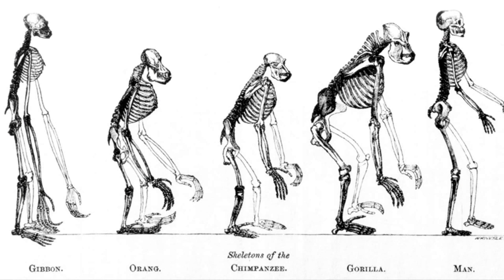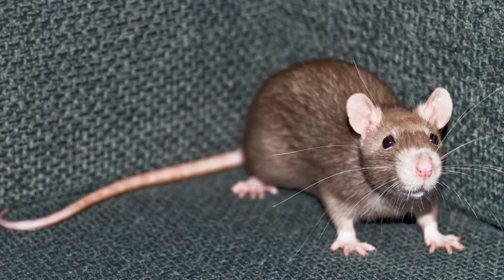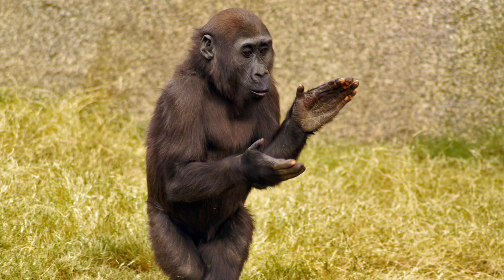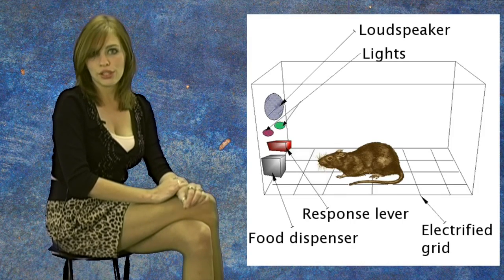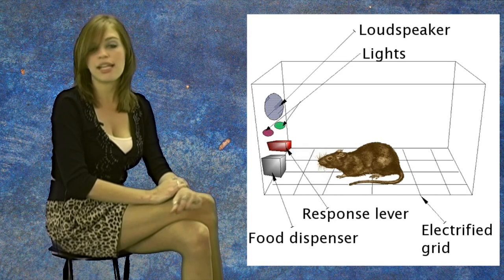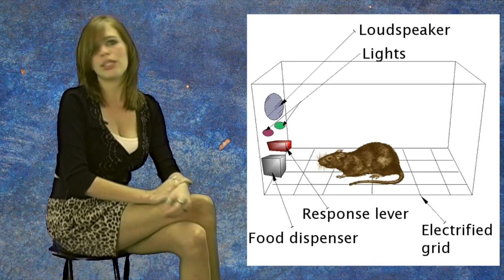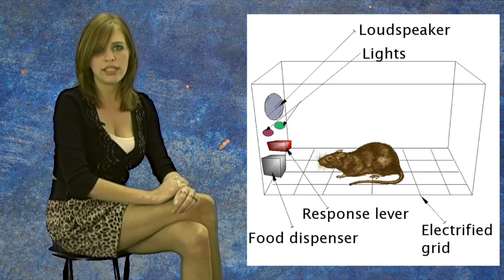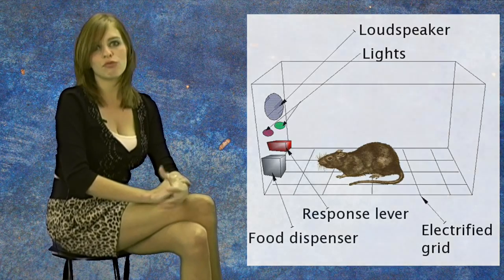Animal Psychology & Behavioral Modification Technuqes, Aversion Therapy or Torture?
Kayleigh discusses behavioral psychology and behavior modification techniques. These techniques were developed based on animal psychology inspired by Pavlov's dogs and B.F. Skinners conditioning techniques which he used on rats, pigeons and monkeys.

Can people really be trained like animals or are we different from guinea pigs and mice?

This video may be displayed in public, copied and redistributed for any strictly non-commercial use in its entire unedited form. Alteration or commercial use is strictly prohibited.